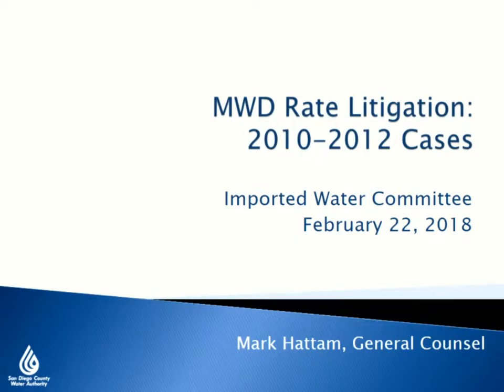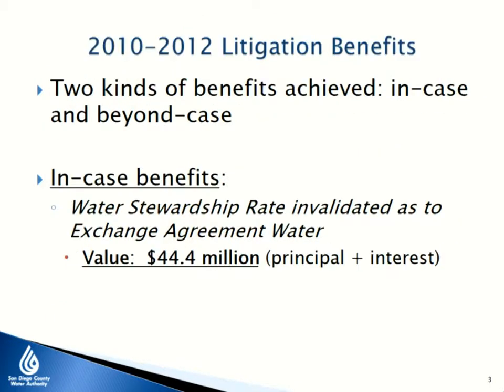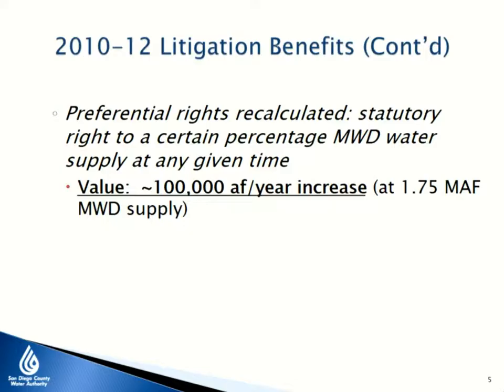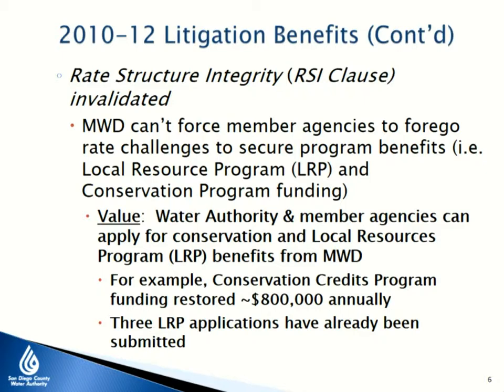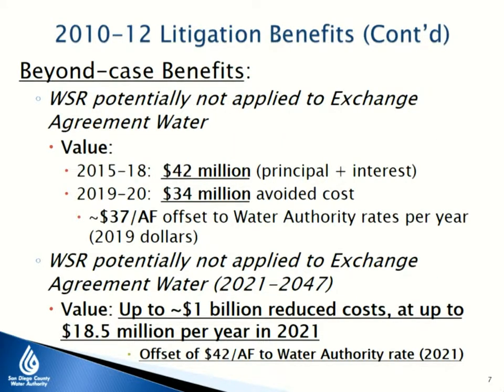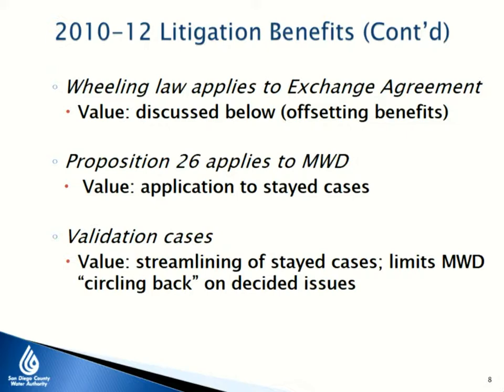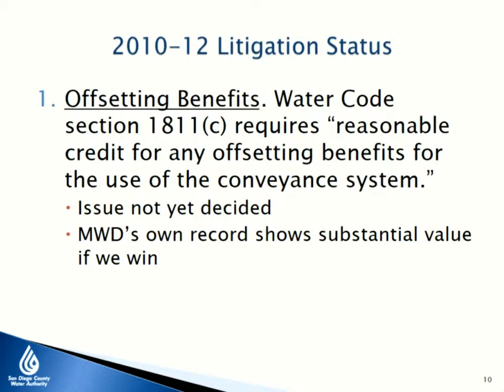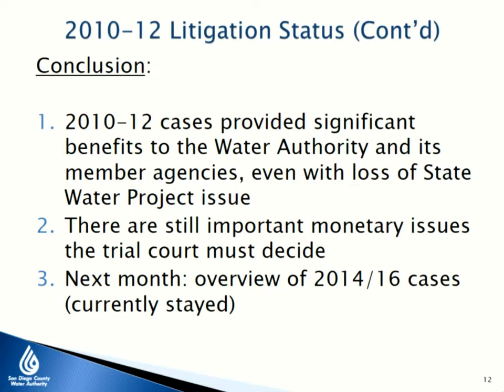Rate Challenge Overview